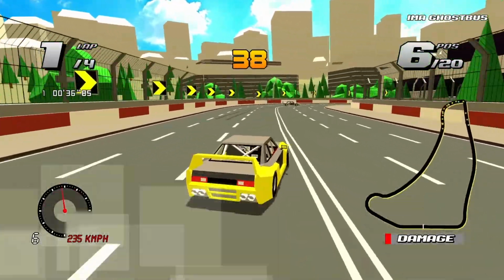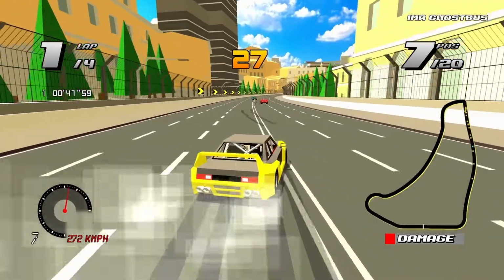Formula Retro Racing - World Tour - Review - Xbox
Formula Retro Racing: World tour is the second in the Formula Retro Racing series, retro-style arcade racing games influenced by the classic arcade racing games of the early 90s. Featuring fast and exciting gameplay, crisp low poly visuals, a retro soundtrack and high-speed action.